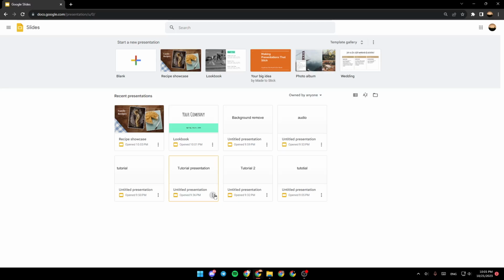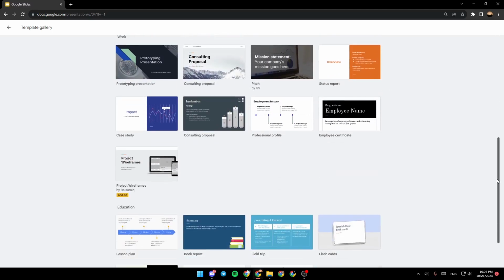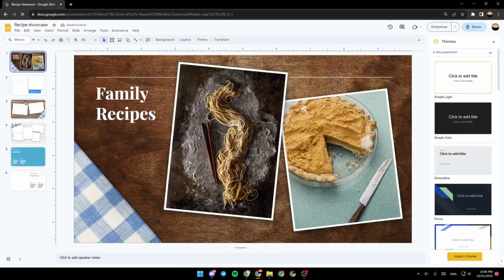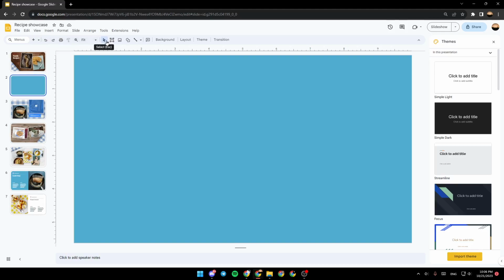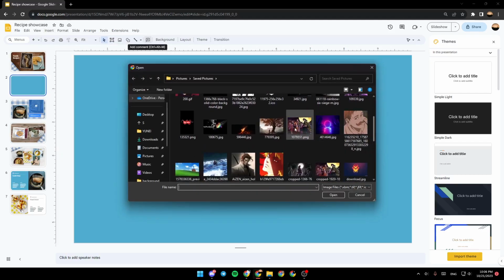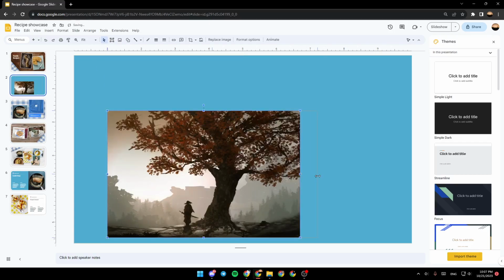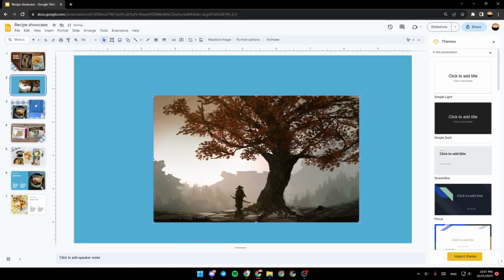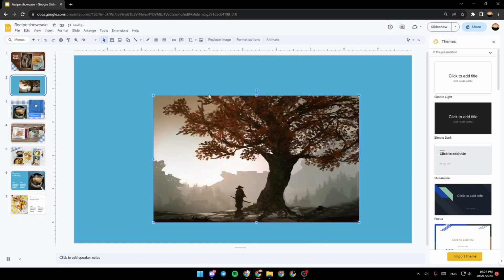How To Rotate Image In Google Slides Tutorial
Today we talk about rotate image in google slides,how to rotate image in google slides presentation,flip or rotate pictures in google slides,flipping image in google slides,rotating image in google slides